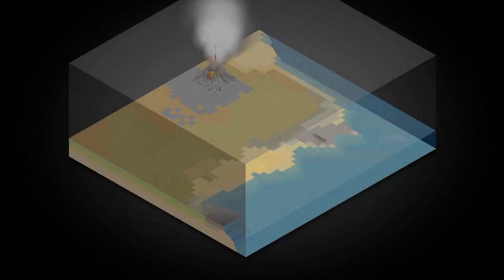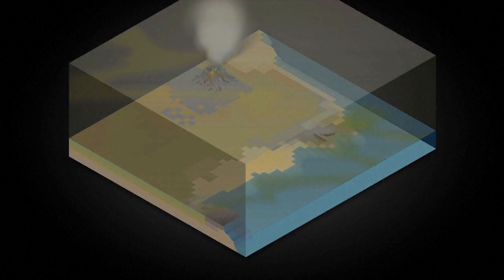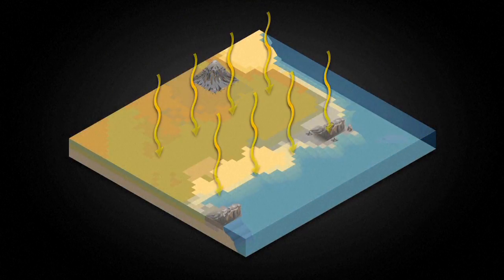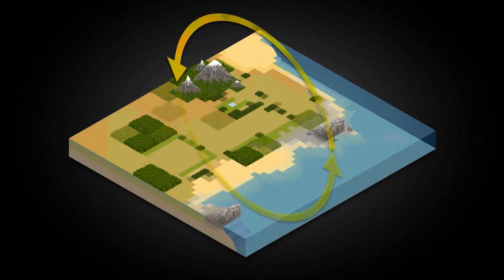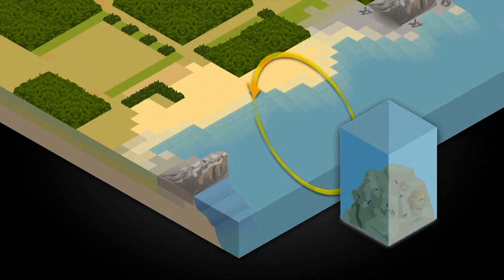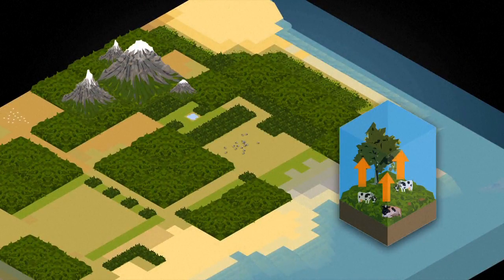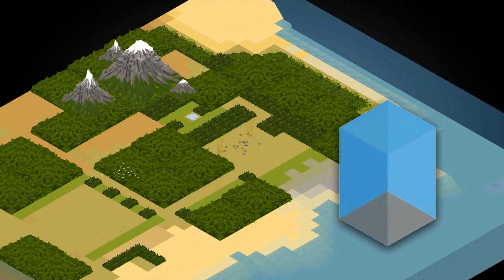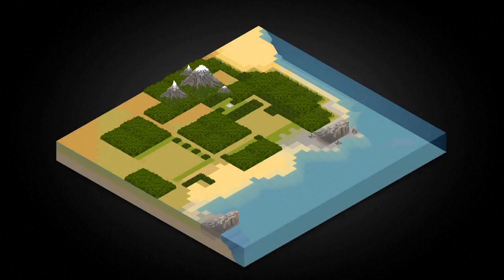The carbon cycle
The carbon cycle began with volcanic eruptions which propelled carbon dioxide to the surface of the Earth several billion years ago.VIDEOGRPAHIC